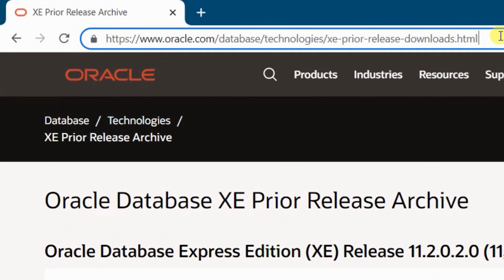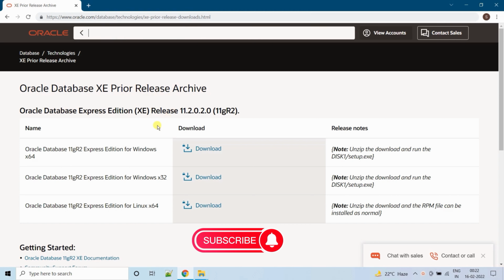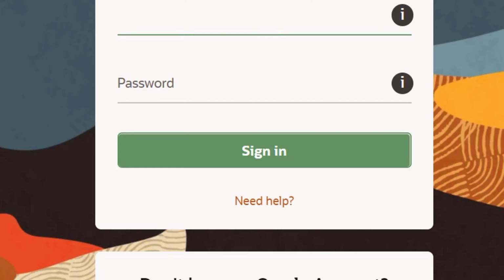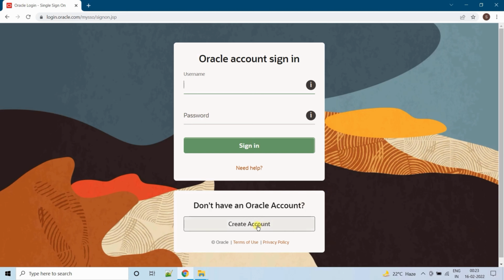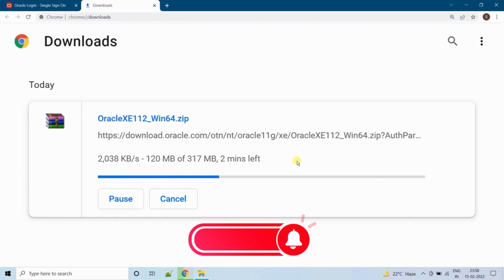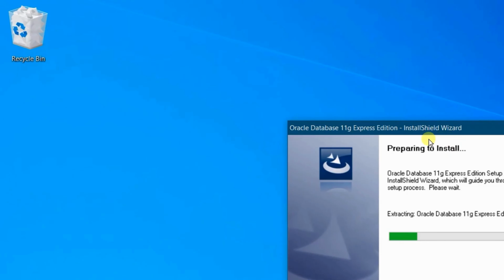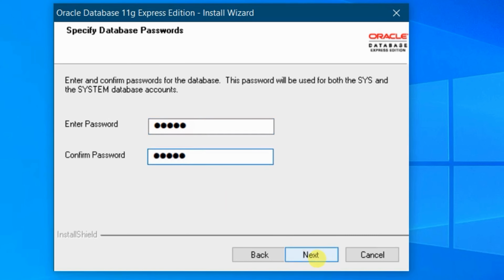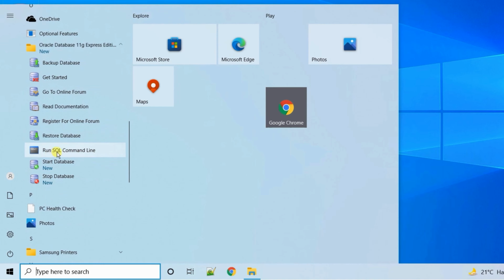How to Install Oracle 11g Database Express Edition on Windows 10 - 64 bit||Download , Install.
Hello Friends, In this video Tutorial I will show you how to download Oracle 11g & install Oracle 11g database on windows 10, windows 11, windows 8 or windows 7 - 64 bit or 32 bit laptop or PC.
You need to have a Oracle account for downloading the Software from Oracle Site
IN THIS VEDIO WE WILL TALK ABOUT:
how to install oracle 11g on windows 10
how to download and install oracle 11g
how to download sql developer on windows
how to download oracle database 11g express edition
download oracle 11g
download oracle database 11g
how to install oracle 11g
oracle
oracle database
install oracle
how to download oracle 11g
how to download oracle patch

Please Leave your Valuable Comments in the below Comment Section.
Thanks Buddies :)